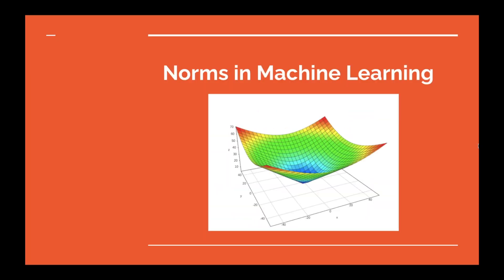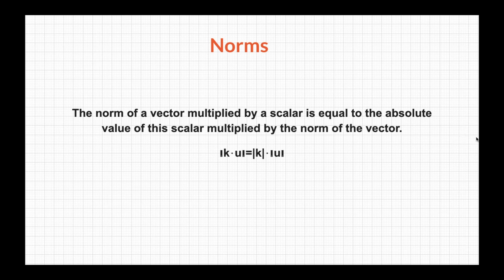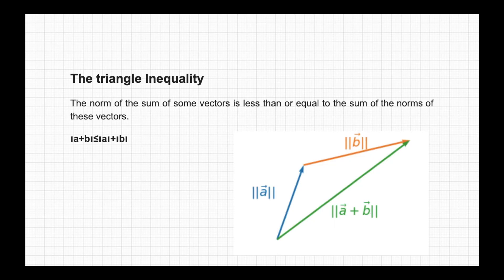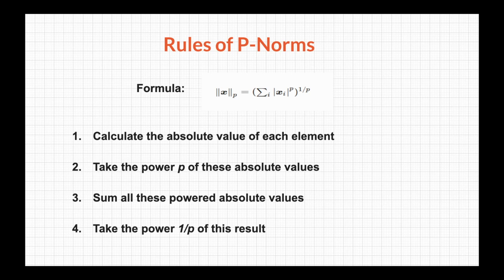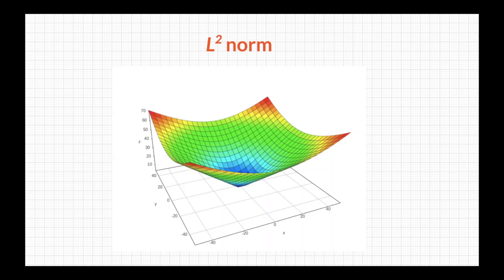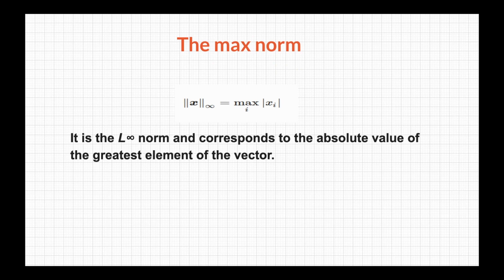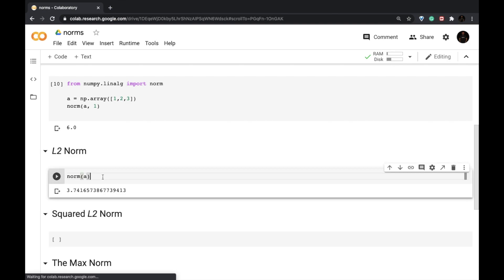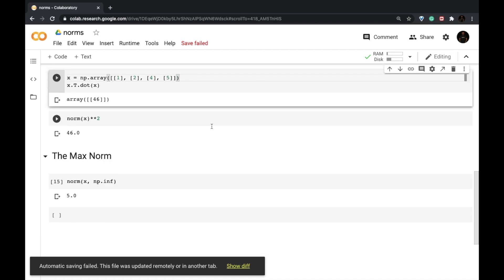Calculating Vector Norms - Linear Algebra for Data Science - IV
Vector Norms are any functions that map a vector to a positive value which is the magnitude of the vector or the length of the vector. You'll learn what are those different methods for calculating these norms including L1, L2, square L2 and MAX norm.